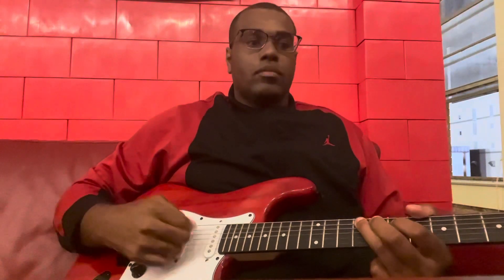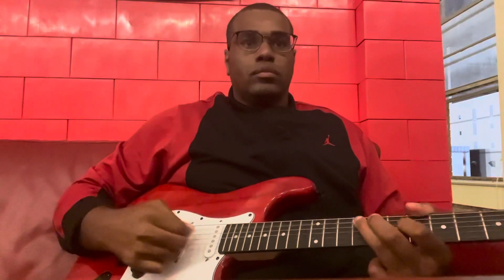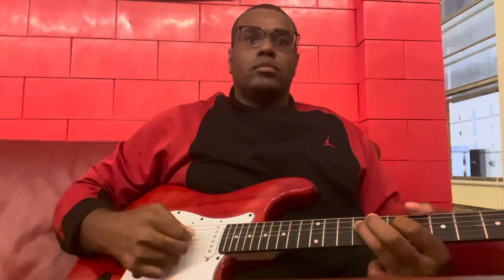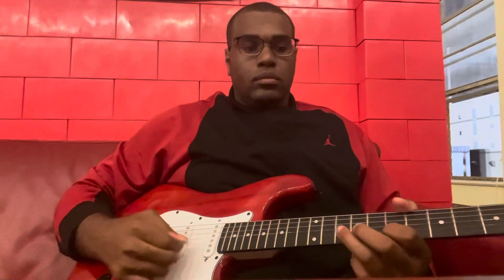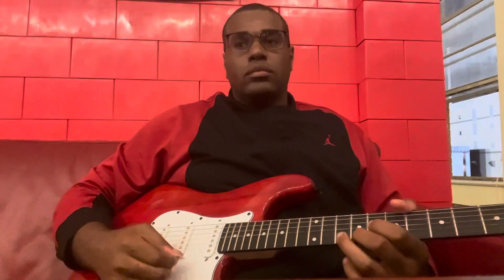Shop Boyz “Party Like A Rockstar” Guitar Tutorial -By Khari Thompson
Wanna Party Like a Rockstar? You’re in luck. I’ll teach you how to play the classic by the Shop Boyz step by step in less than ten minutes. T-Totally dude!!!